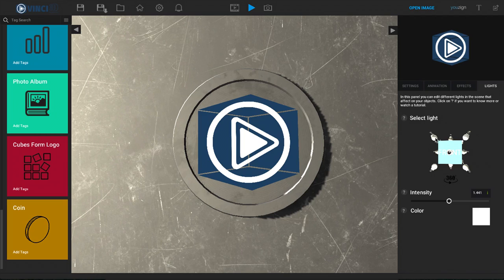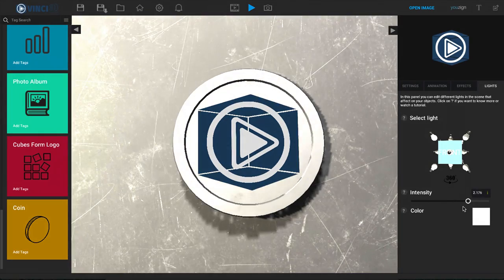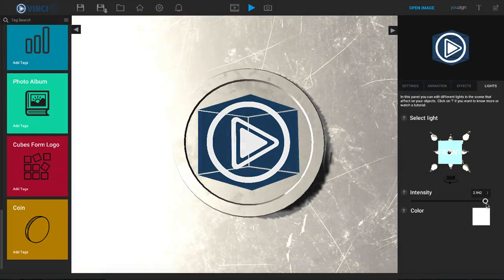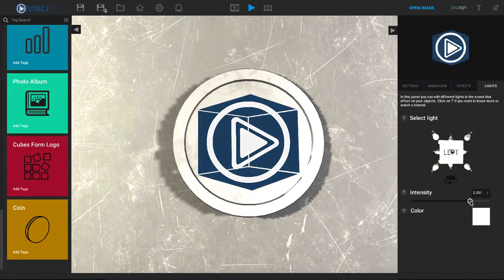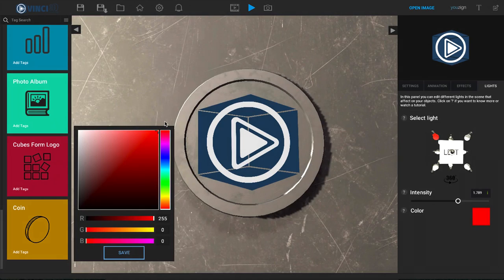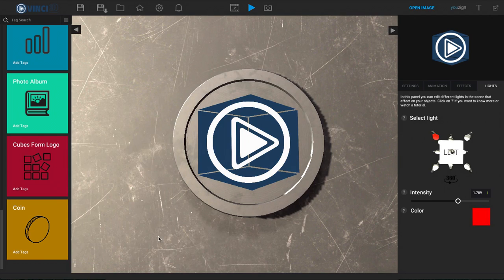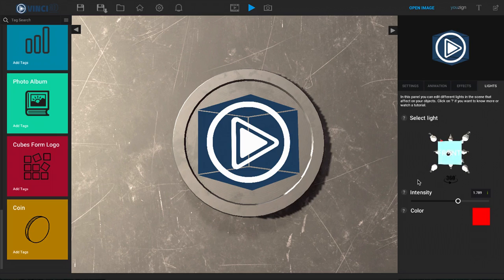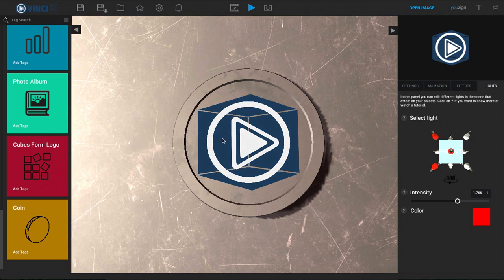Vinci3D Surrounding LIGHTS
The lights are making your logo to stand out from the crown without the need to Adobe After Effect or any other hard to learn and expensive software. If 3D logo software are you using now does not have that is is time to change to Vinci3D.